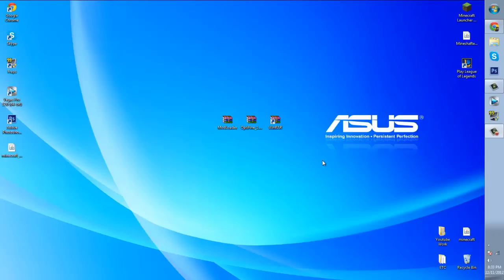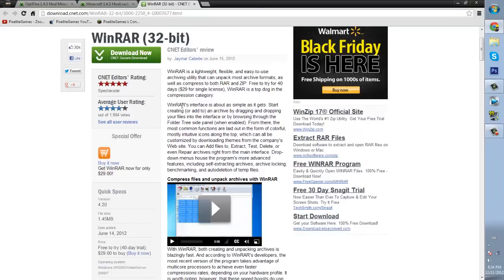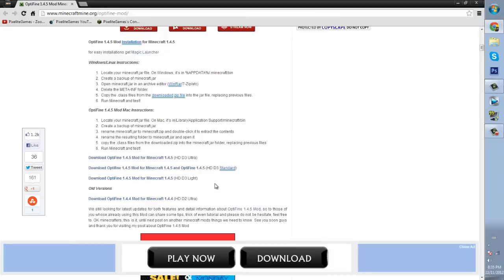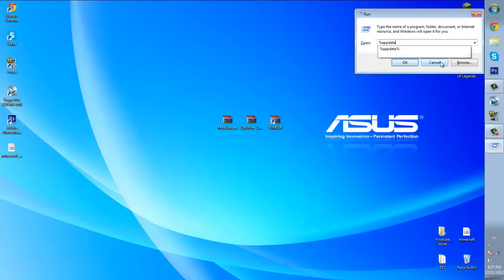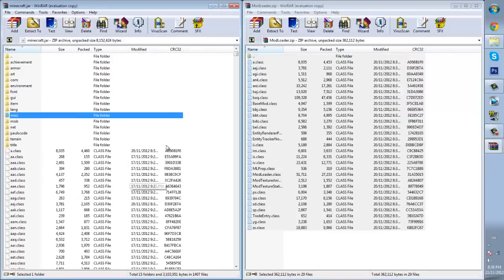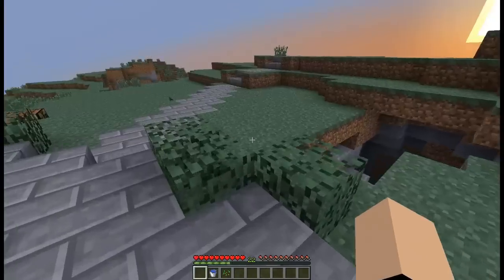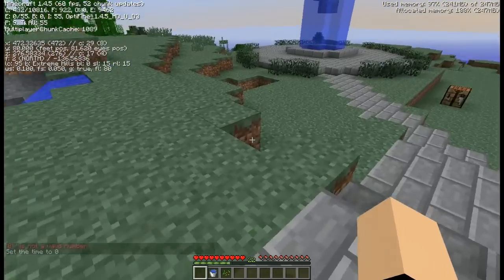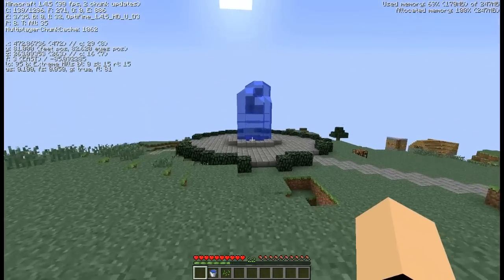Minecraft Mod || Optifine 1.4.5 ( Install/Review,Tutorial +DOWNLOAD)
This is the amazing mod minecraft optifine 1.4.5 it raise minecraft play speed by tonnes it helped me out and im sure it will help you. If you have any questions make sure to post them in the comments below and Enjoy :D